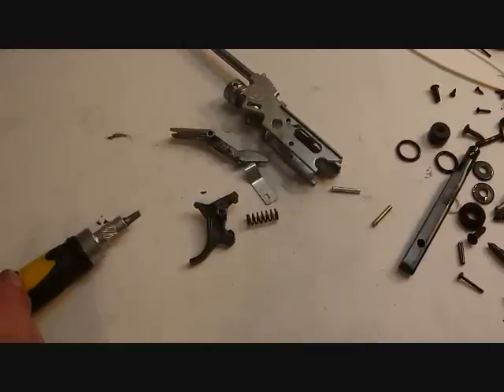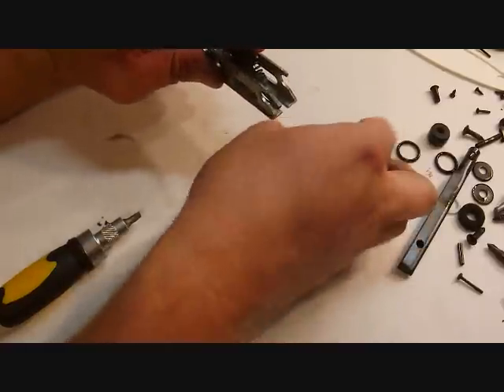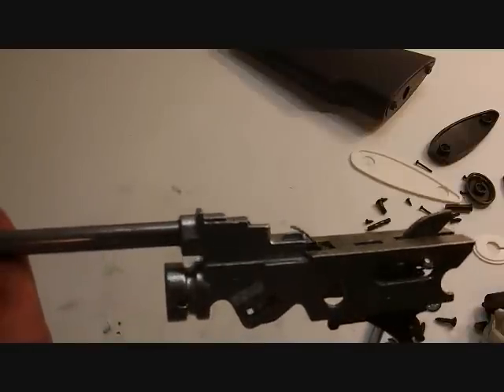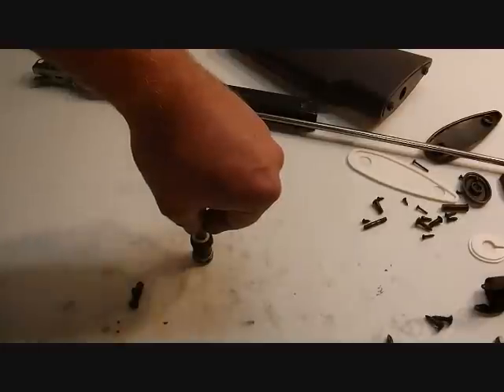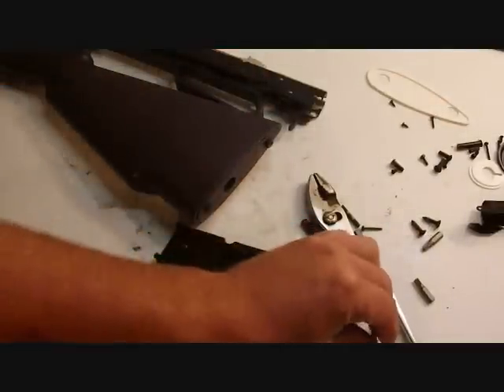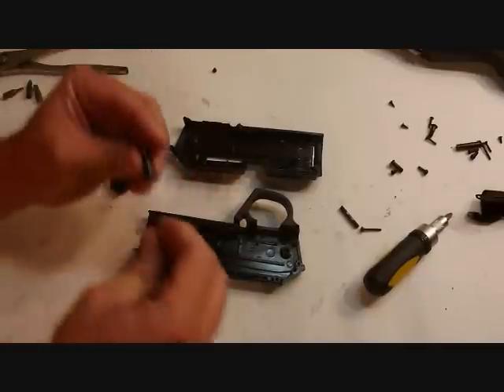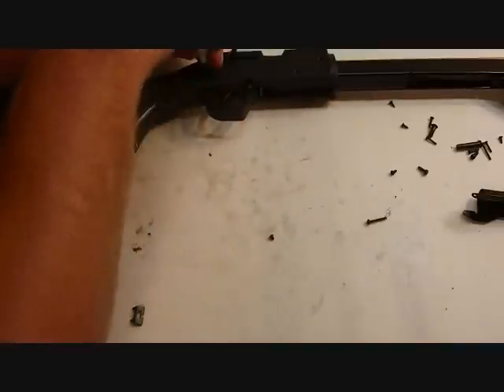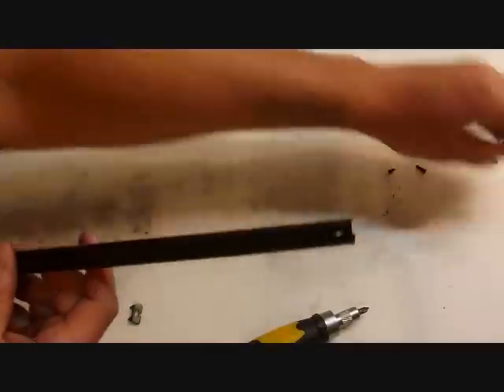Daisy Powerline 880 7880 BB Gun Reassembly, Putting it Back Together Step by Step Air Rifle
Parts & Information About the DaIsy 880

The reassembly of a Daisy powerline 880 from individual components. Step by step.